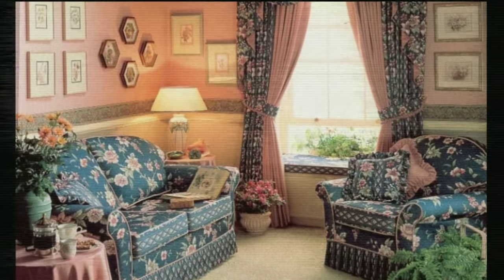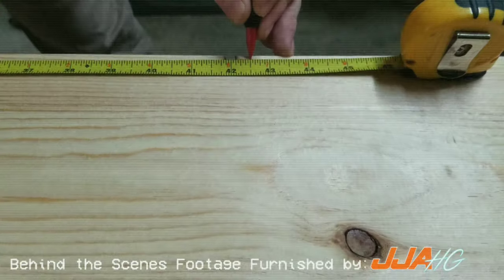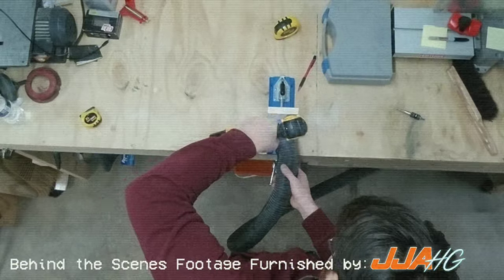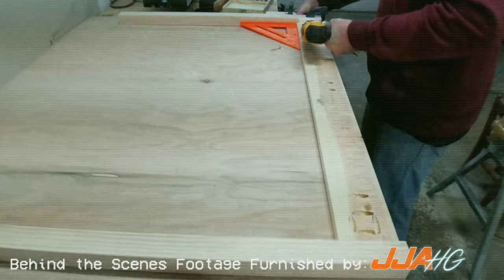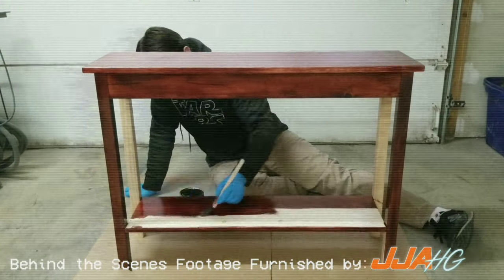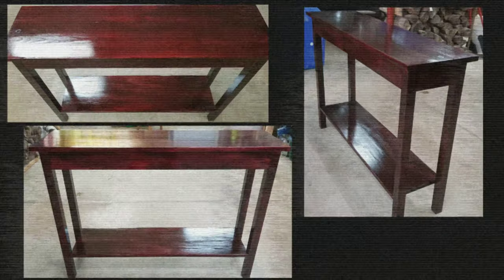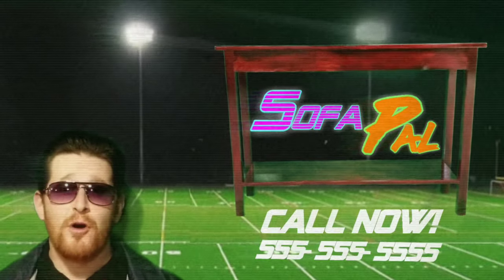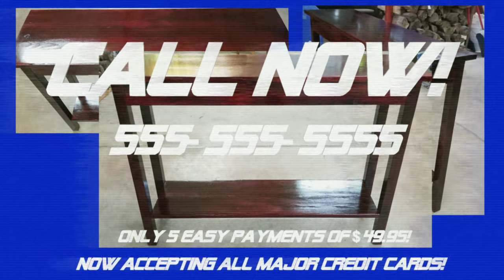Sofa Pal! // Sofa Table // Custom Built Furniture // Just Joshin' Around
This retro infomercial is for a product that is guaranteed to change your life!